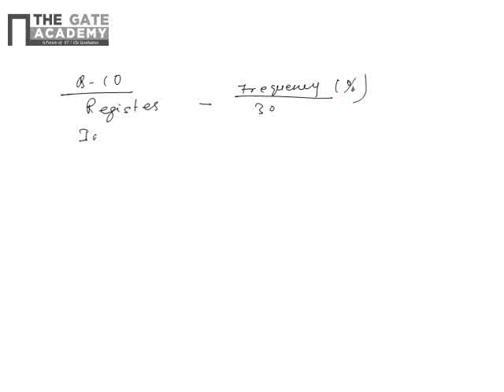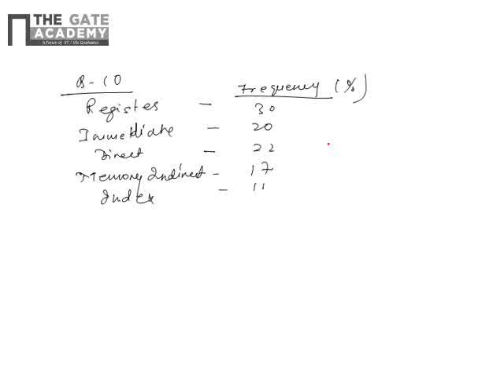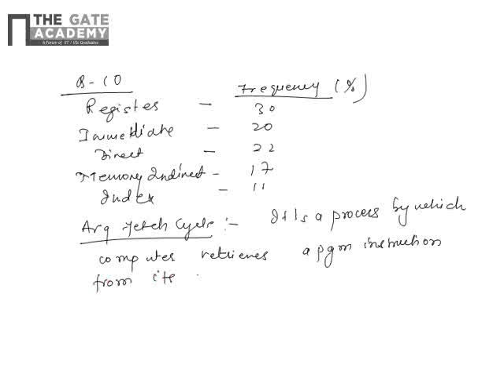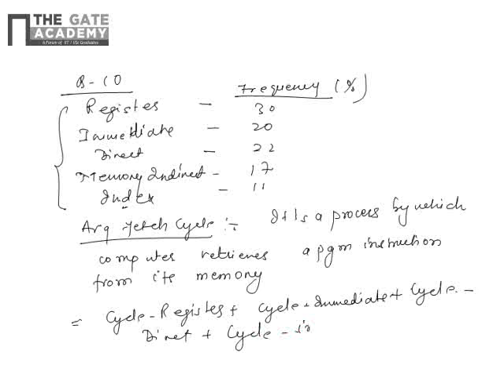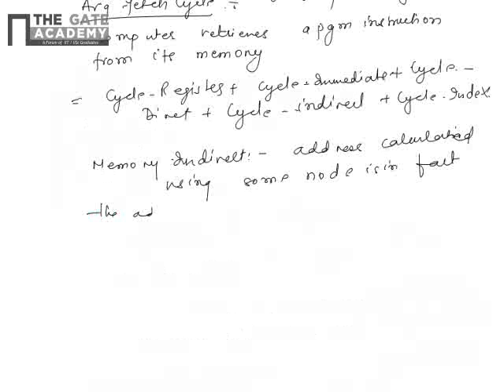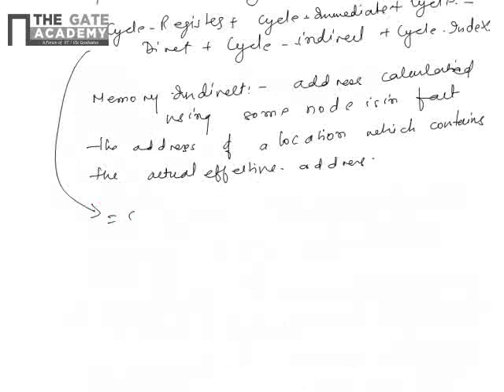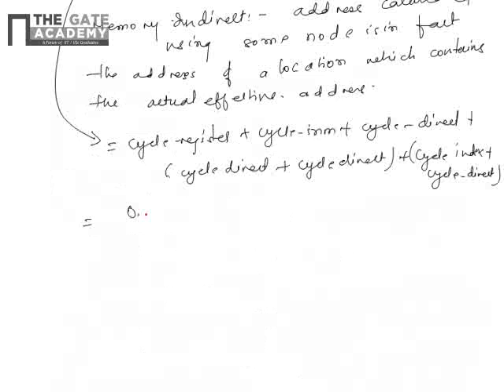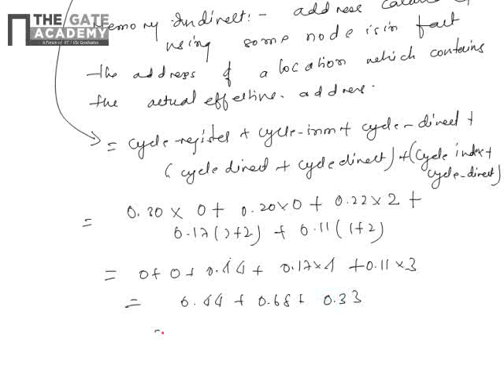GATE 13 CS TS 3 Q No 32